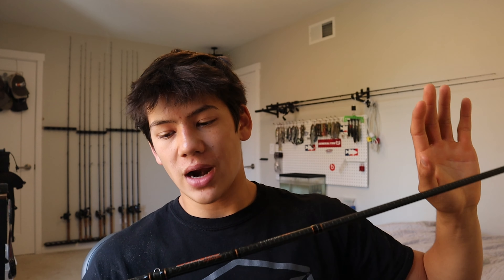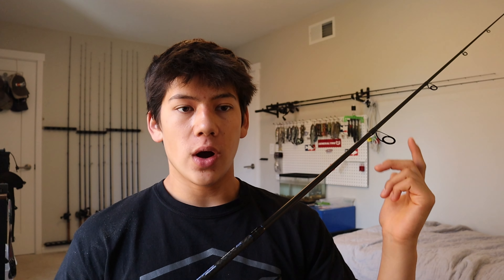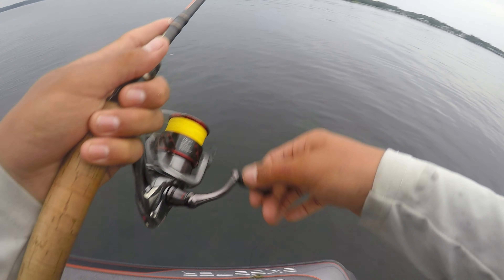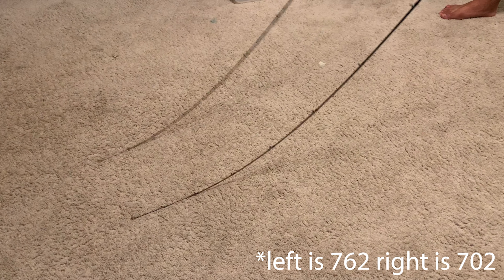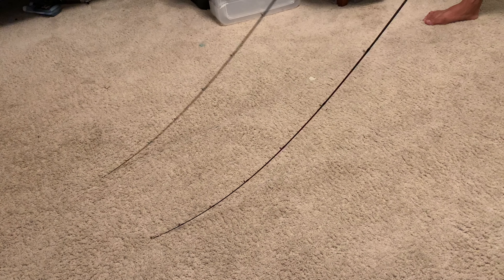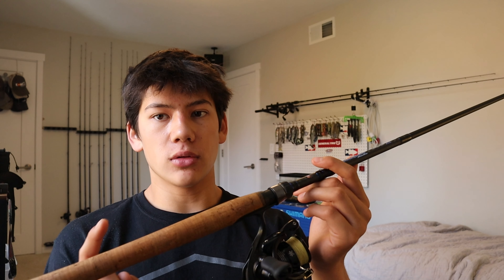Do This To Land Giant Smallmouth!!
Follow TheTackleRat on Instagram!